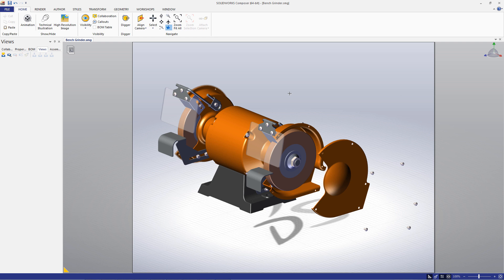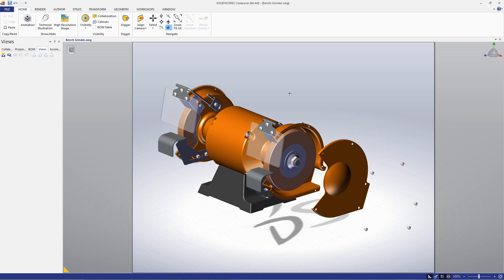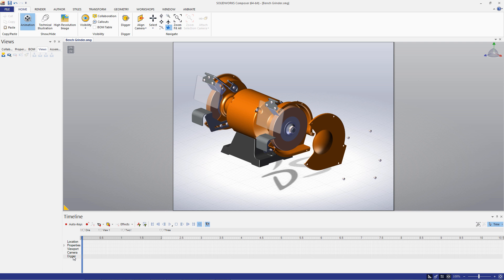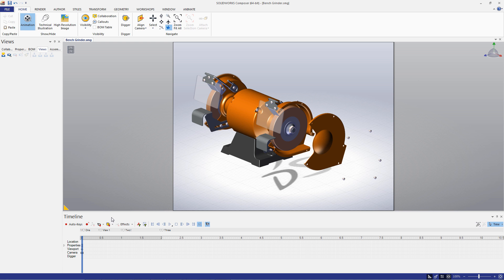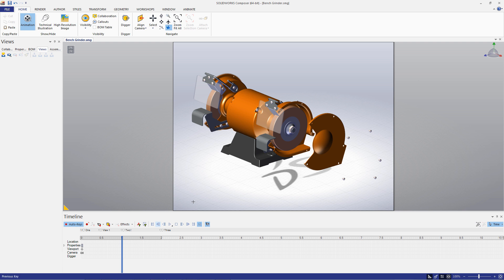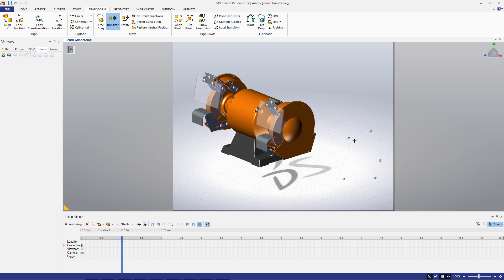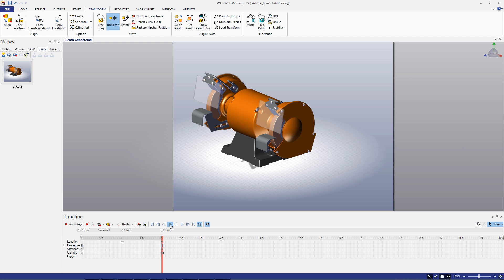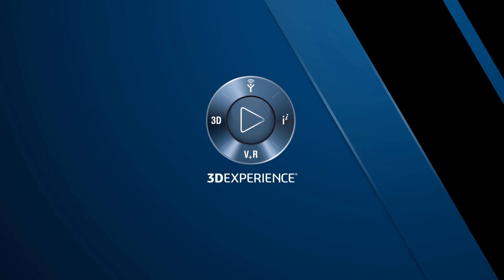SOLIDWORKS Composer Quick Start Guide #8: Animations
In this installment of the SOLIDWORKS Composer Quick Start guide, we’re going to walk through how to create an animation of your assembly in SOLIDWORKS Composer.